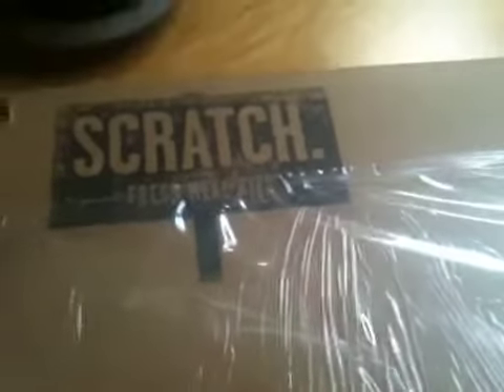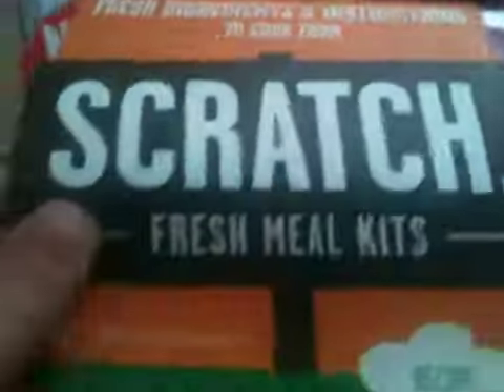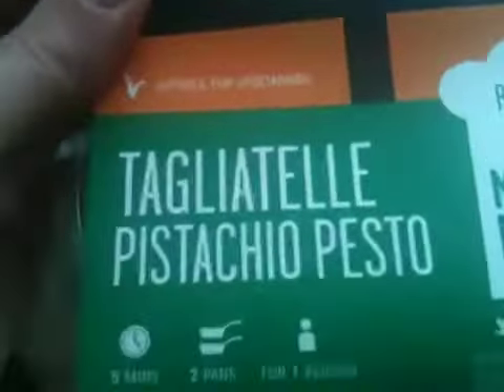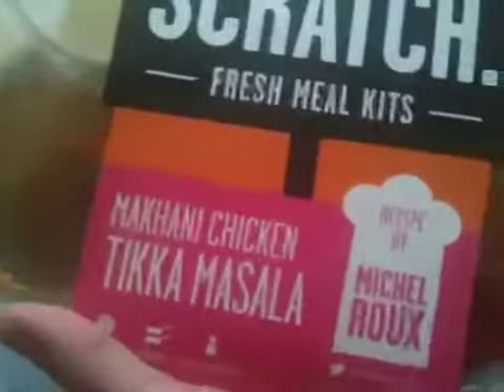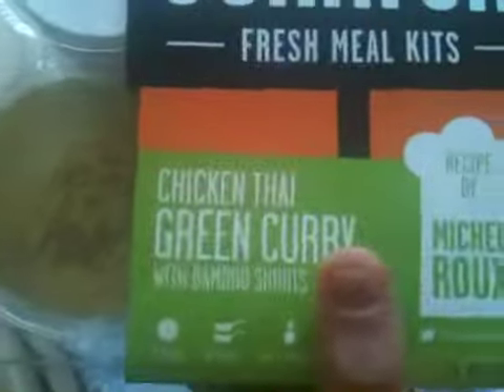Scratch Unboxing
Thank you Scratch for a week's worth of food!